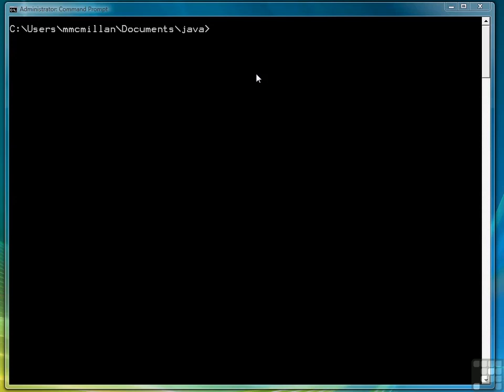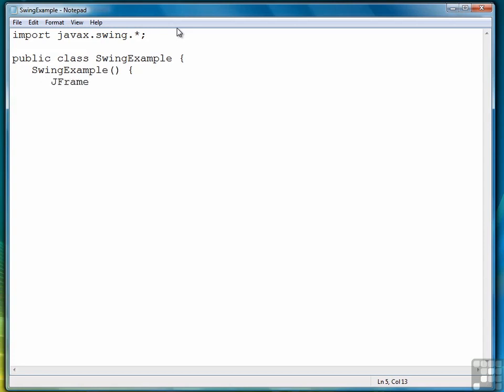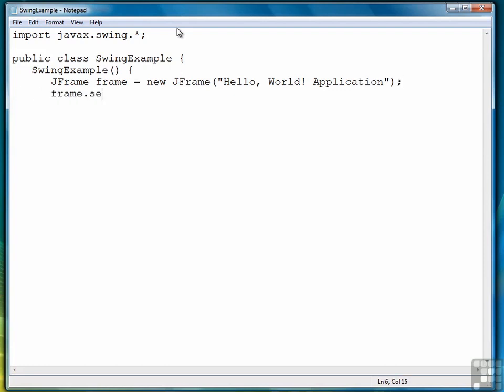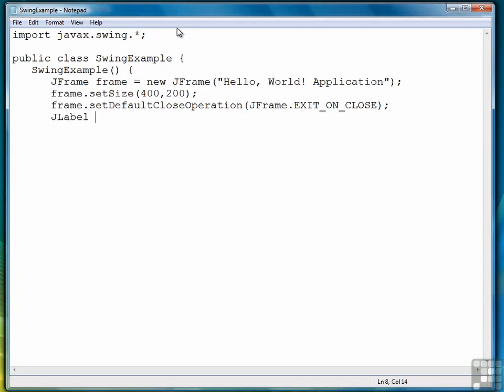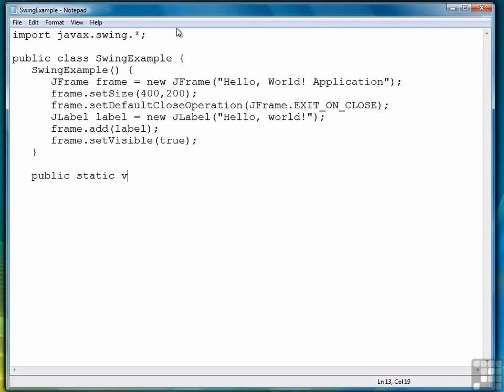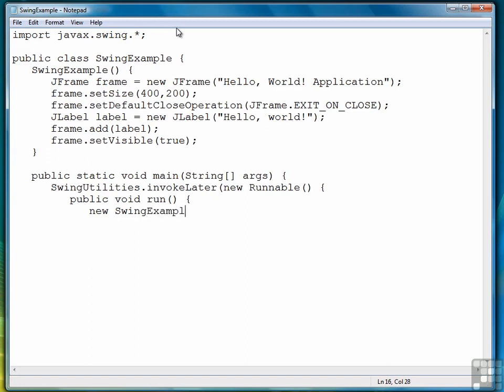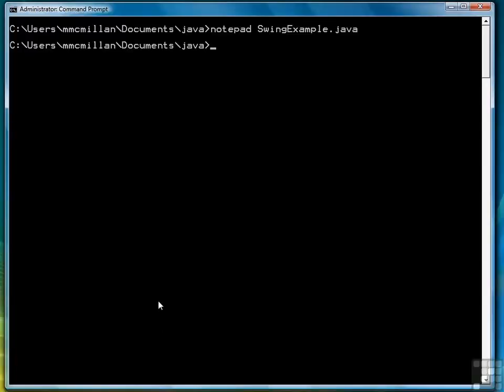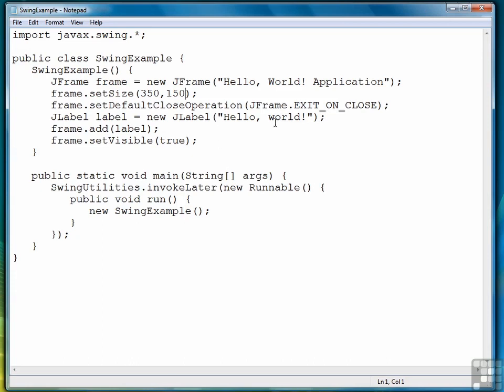1001 A Simple Example